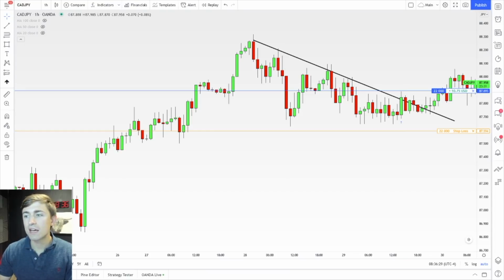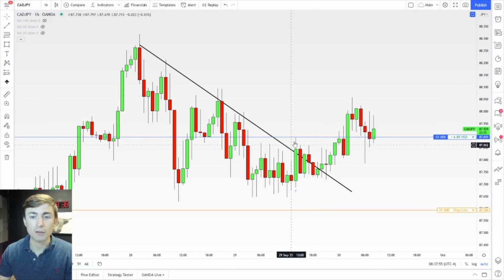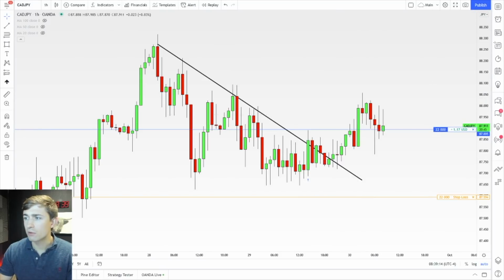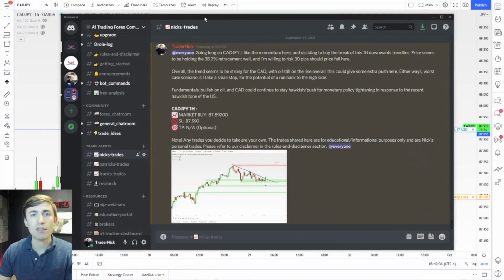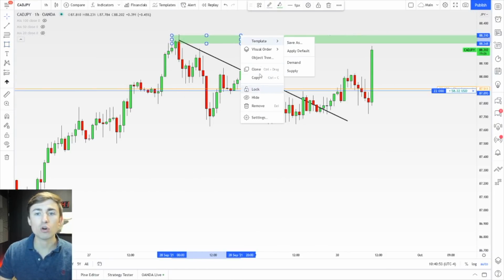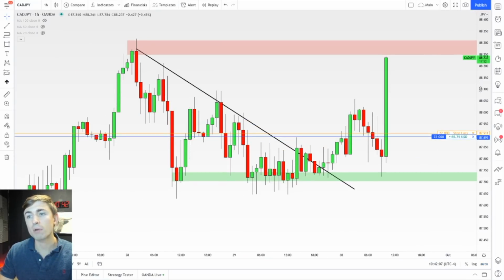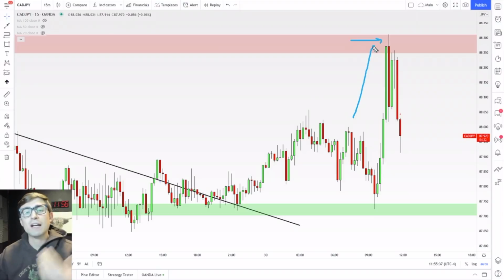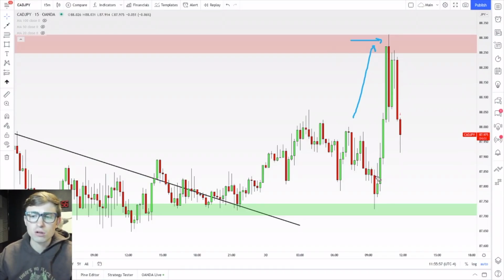Real Forex Trade: Going Long CAD/JPY | These Trades Happen Sometimes 😢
❓ Need help? Ask us a trading related question for FREE